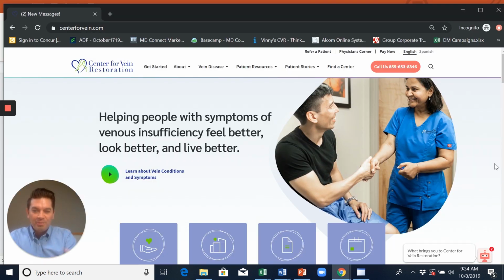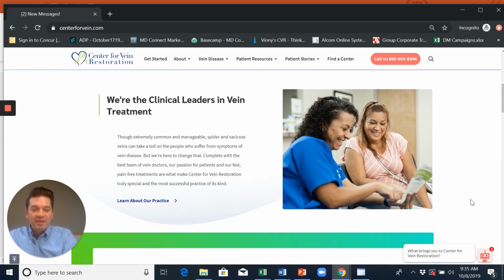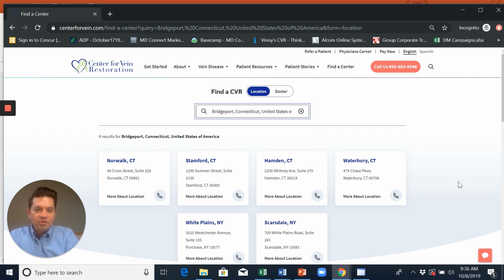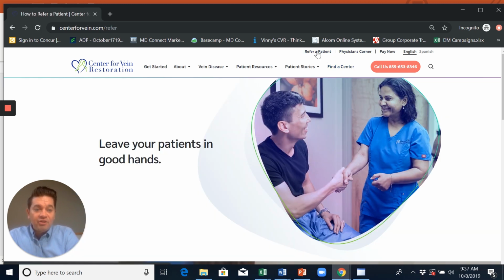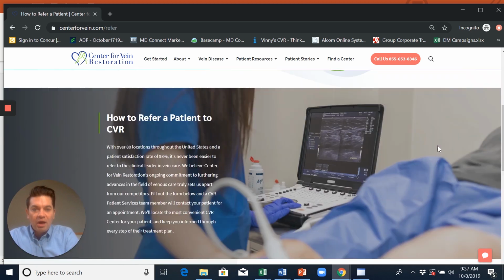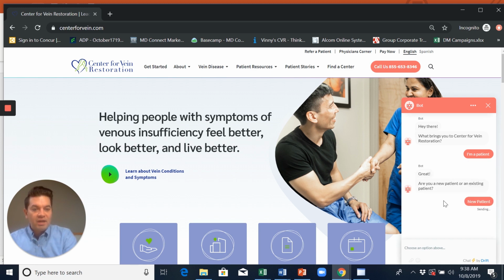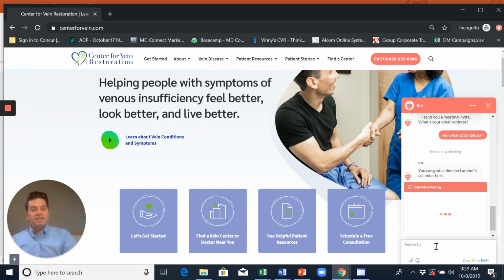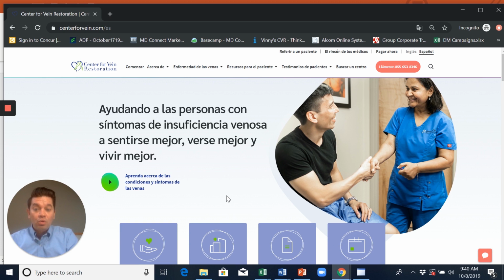Introducing Our New Website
We’re excited to finally share our new website with you! Take a look around, explore our new pages, and let us know what you think!